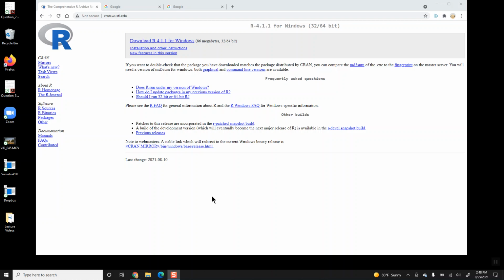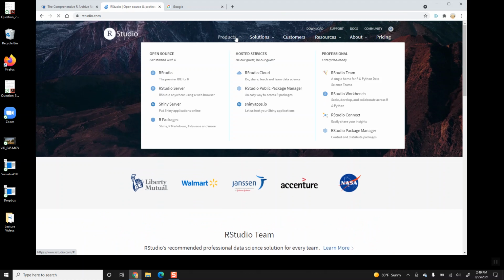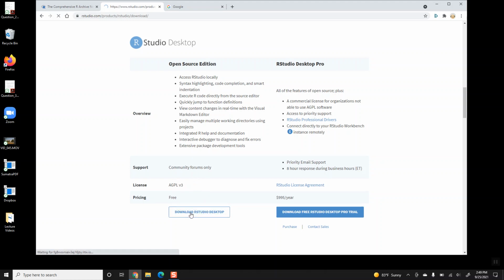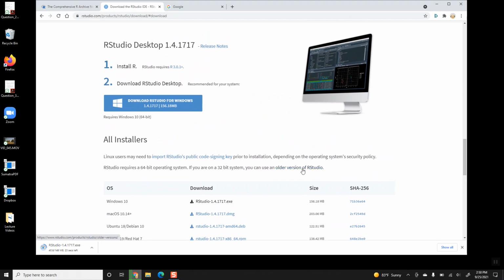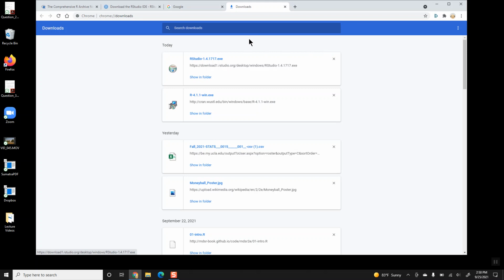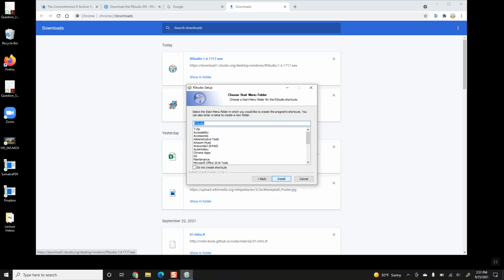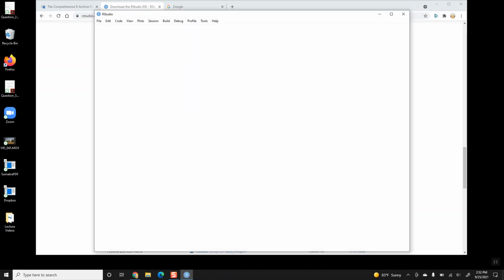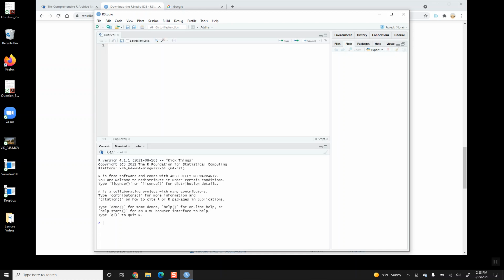Download and Install RStudio on Windows